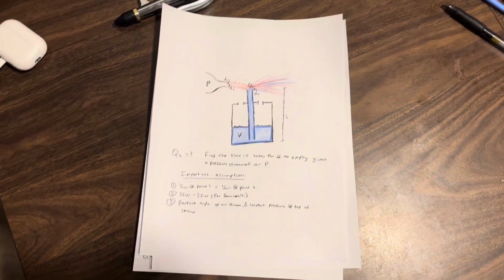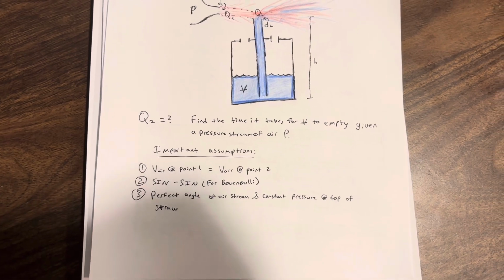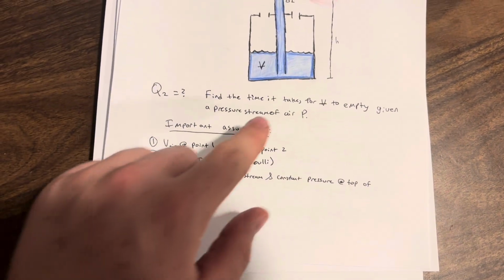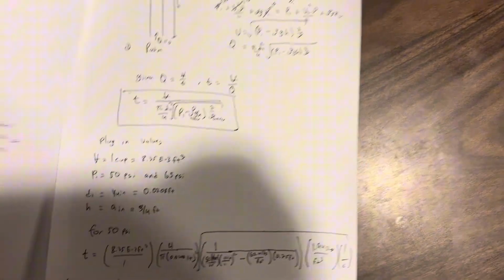Fluids Lab 4